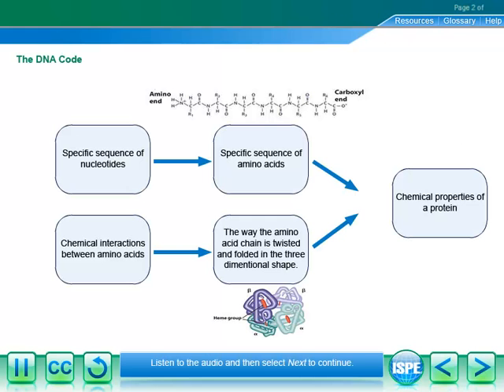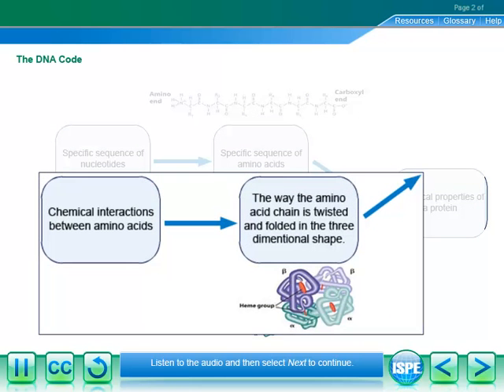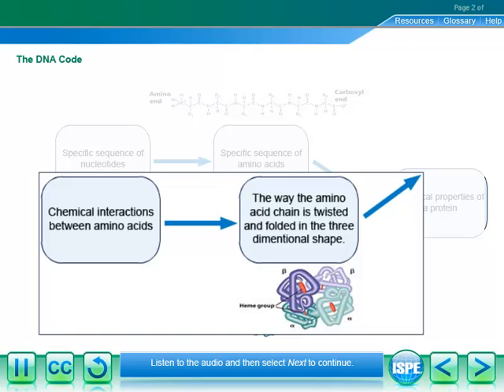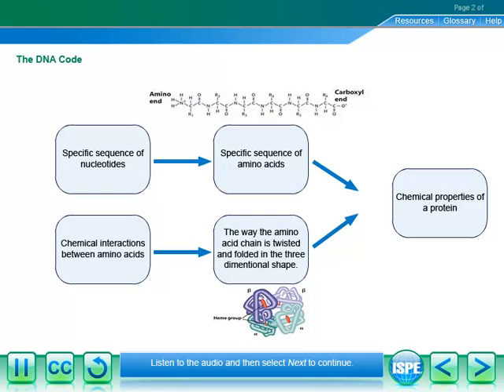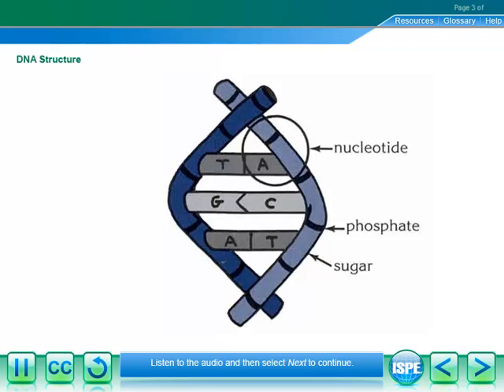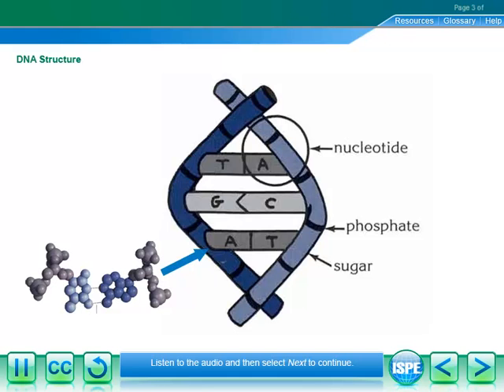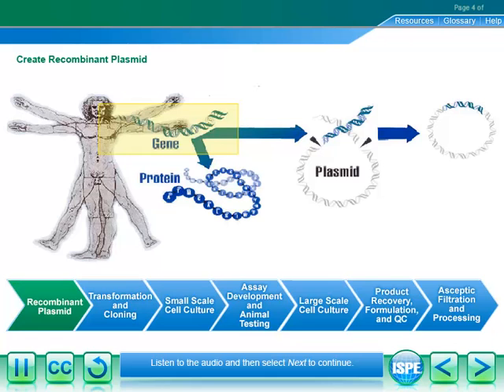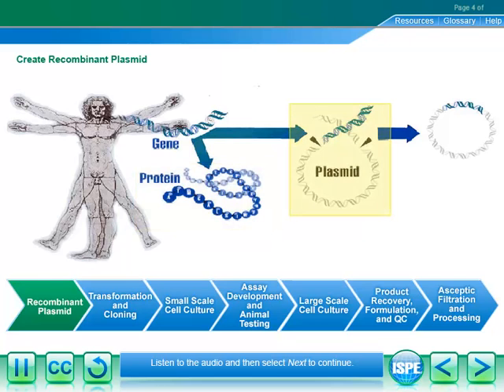Biotechnology Basics Online Training Course Demo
This course will explore the history of the biotechnology industry and will learn the fundamental concepts of biotechnology science. Participants will also learn basic terminology and how it is applied in the industry. The course will identify basic process science and unit operations for the manufacture of products and will describe the regulatory foundation that makes biological products different from traditional pharmaceutical products.